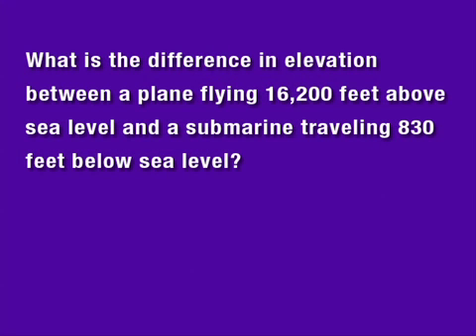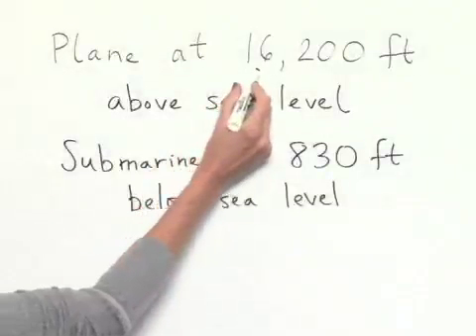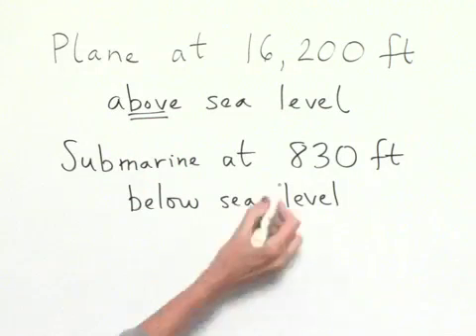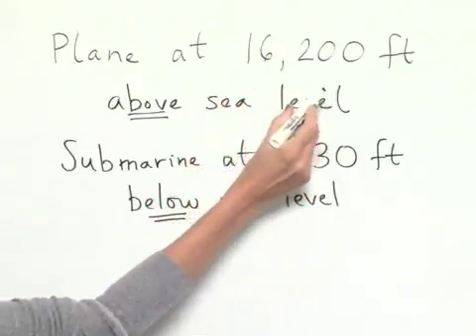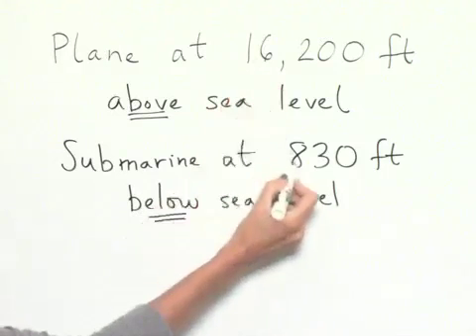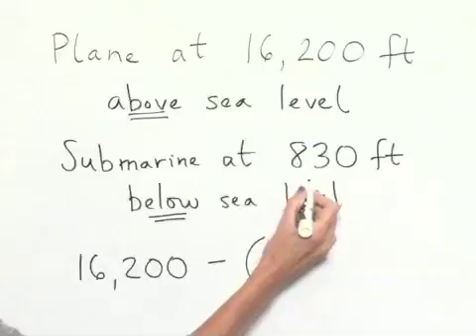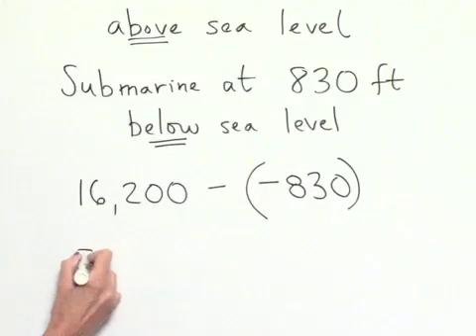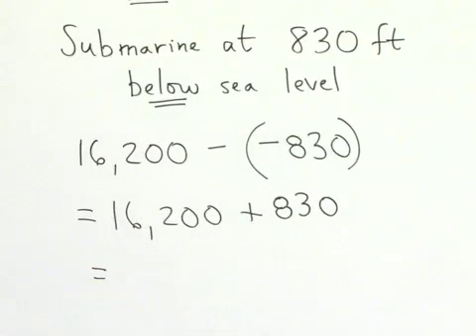Blitzer Introductory Algebra for College Students Ch 01 Ex 22